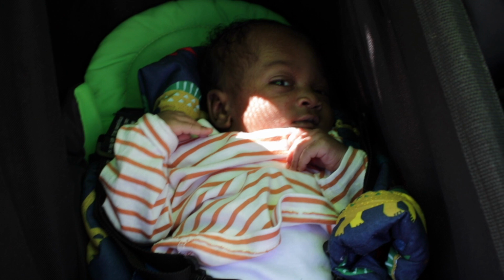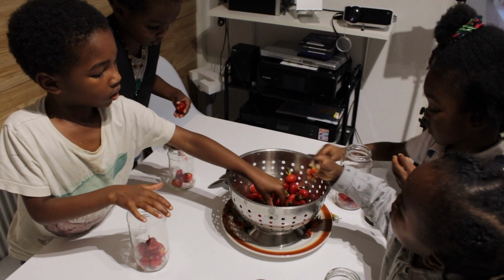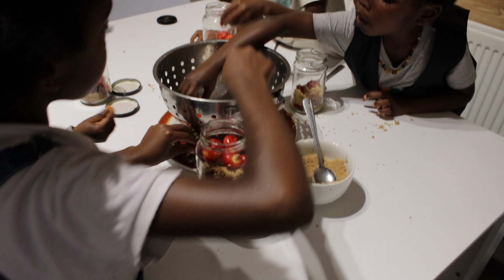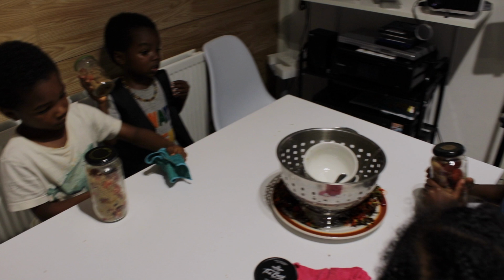Easy Rosehip Syrup Recipe | Vegan Friendly Homemade Cold Medicine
The Rose hips we used are foraged from local bushes. It is believed that rose hips were discovered during World War Two in the UK when fresh food was short in supply. Rose hips as the superfood were discovered when scientists realised that they contained 20 times more vitamin c than citrus fruits. Families were advised to make use of this superfood to give families their vitamin c boost and also have medicine during the winter months. Rosehip syrup is typically used for cough medicine but is also used to sweeten pancakes, cakes, biscuits and drinks including cocktails.

Here are some links to other videos that use different methods to make the syrup.
Our recipe is an easy recipe for those that want a quick no fuss method with all the goodness.

Recipe
As many rose hips as you like
Clean jars
Brown sugar
A sunny window ledge

Method
Alternately Layer the rosehips and sugar until the jar is full
Seal and shake daily. Store on sunny window ledge until syrup is needed.
After a few months the rosehips will break down and become a thick syrup if shaken daily.
You can then store in fridge until ready to use.
We make the rosehips in July/ August when they’re ripe and they’re usually ready by october November.
We make a jar for each member of our house.
Let us know how you get on!

We love to experience new adventures. Our home education/ World-schooling journey will include exploring many languages, cultures and tribes from around the world. As we learn we will share! *TOP TIP* Keep it simple and have fun!

Do you have a wedding, any family occasions that you’d like us to capture? We’re based in the UK but, we’re very flexible to travel! Mark Roberts is a professional photographer and videographer. Take a look at the unique creations and captures of the wonderful families we have served.

Do you have social media? Follow us for daily family posts; home educators, family of 7 with 5 children. Follow our tasty, exclusive vegan recipes for plant based families and those wanting to explore!